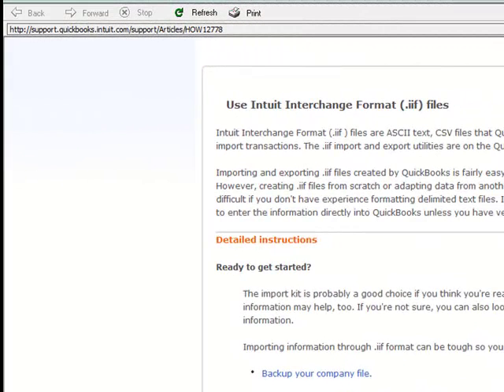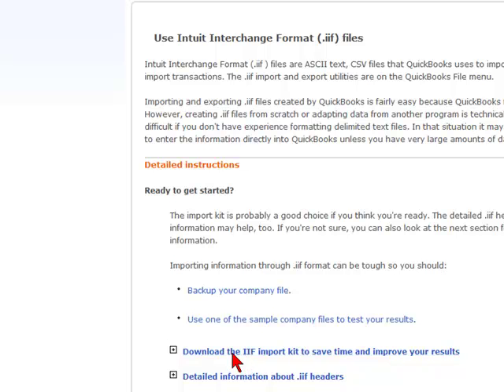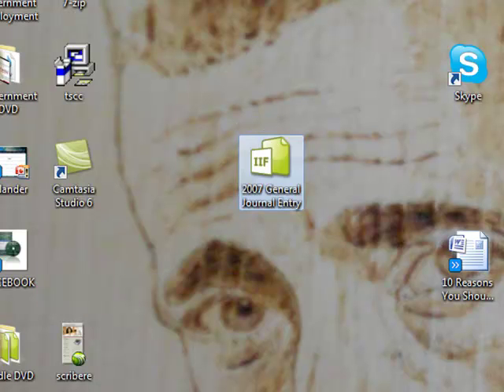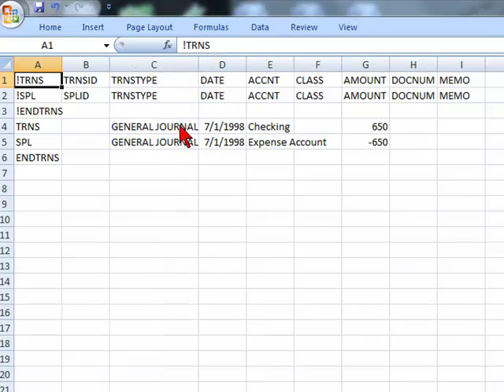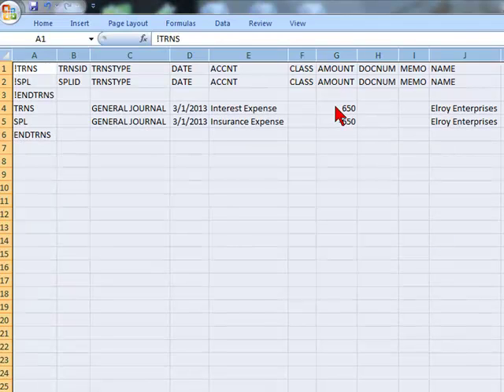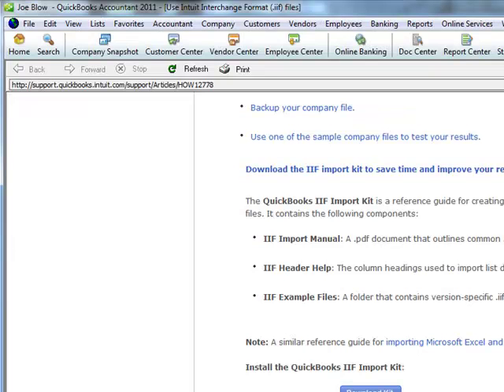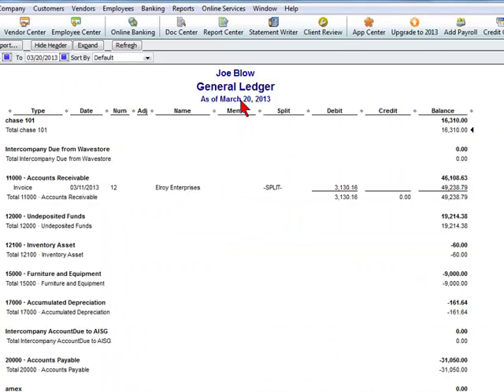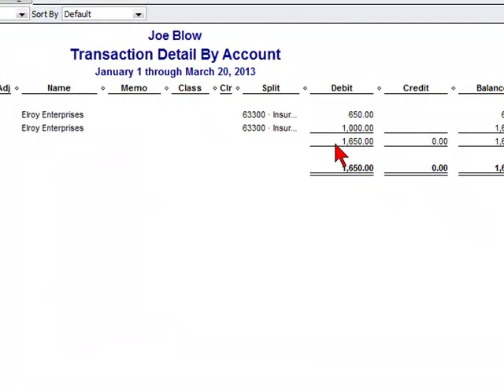Importing a Journal Entry into Quickbooks